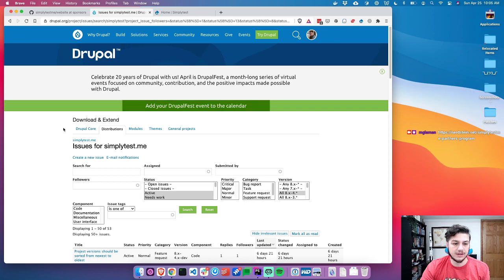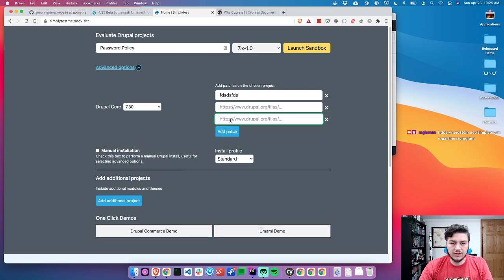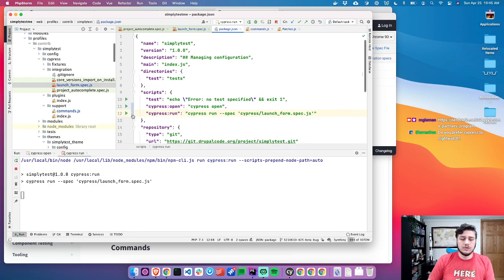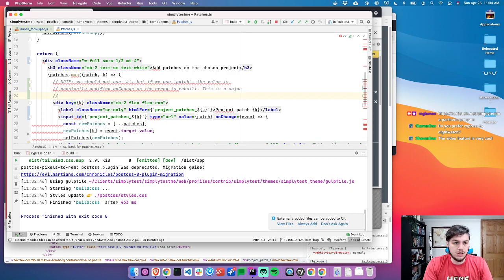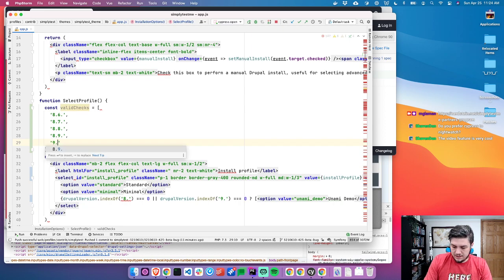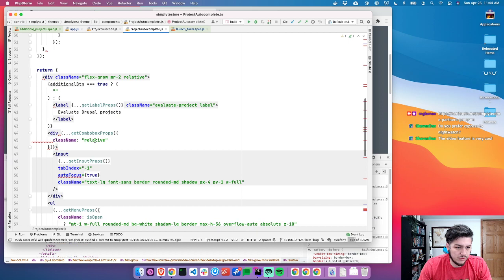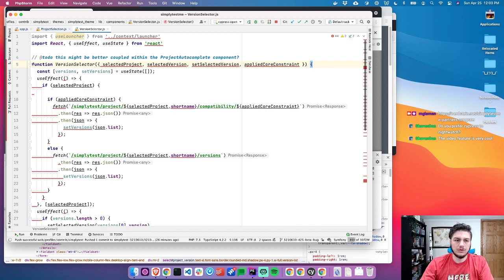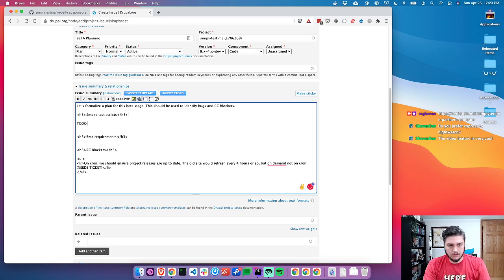Getting the new version of Simplytest.me beta ready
We are so close to getting the new version of Simplytest beta ready! There are still some bugs to shake loose. In this stream, I will be writing more tests and squashing bugs.